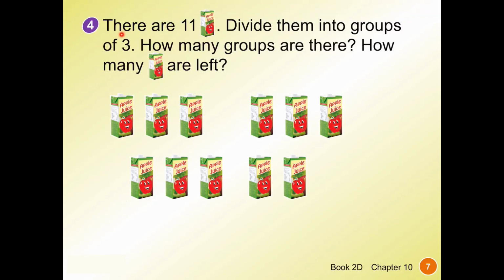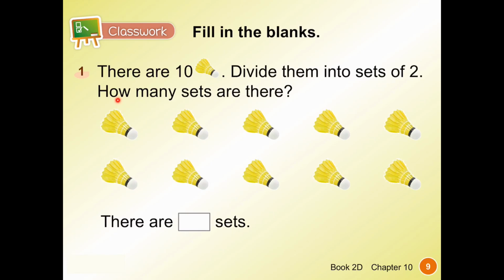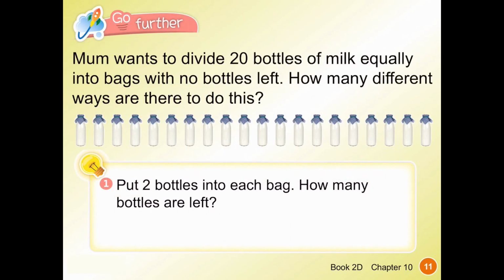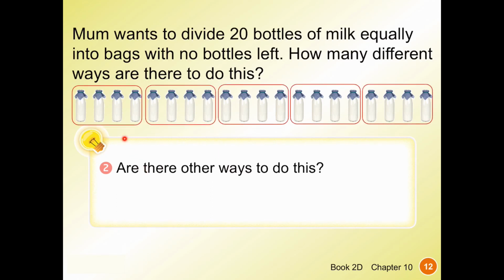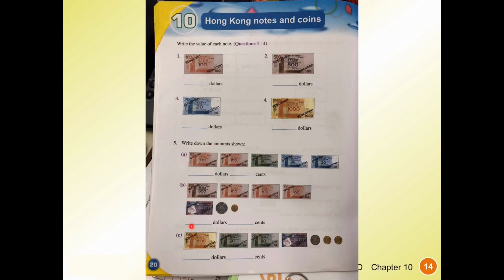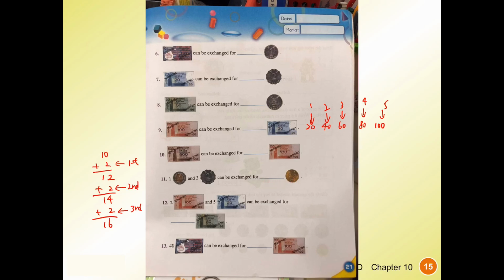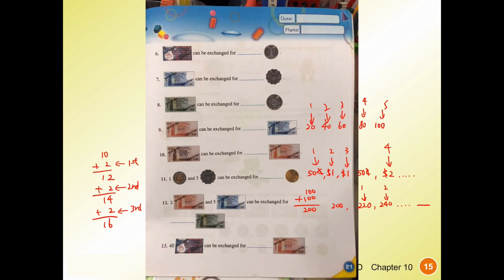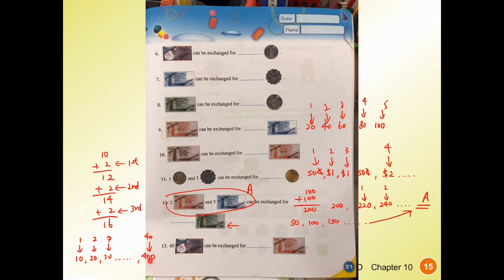P2 Math 1st Apr part B